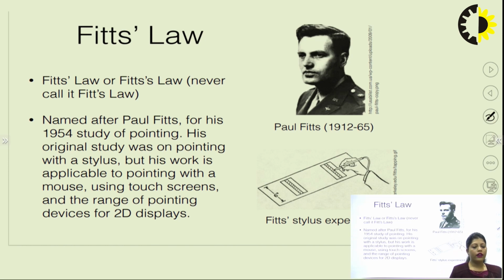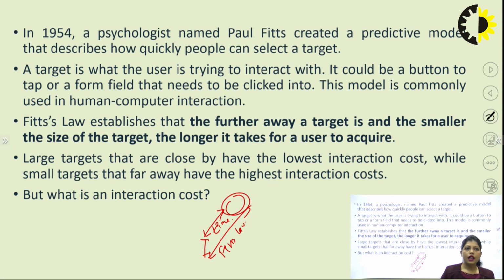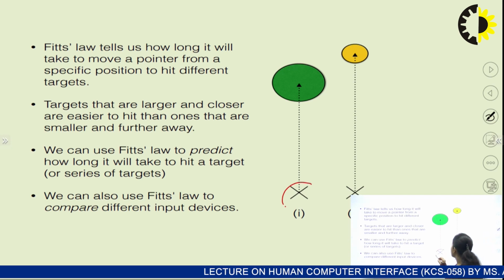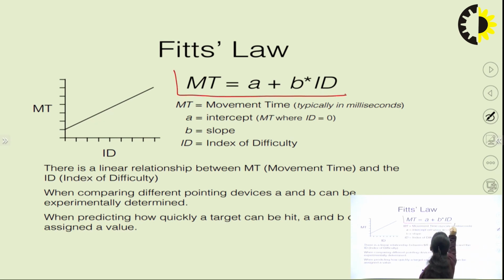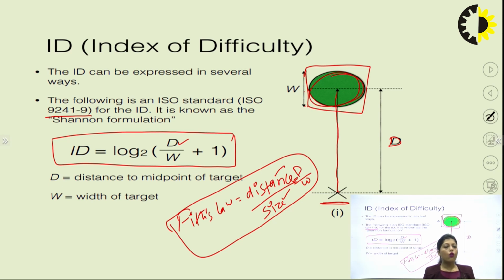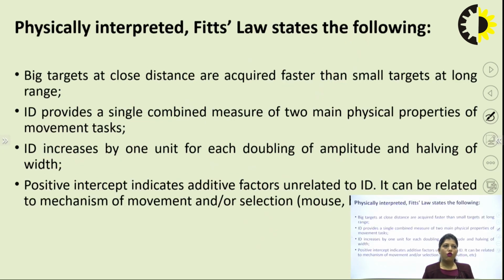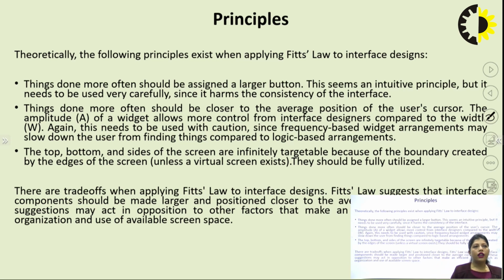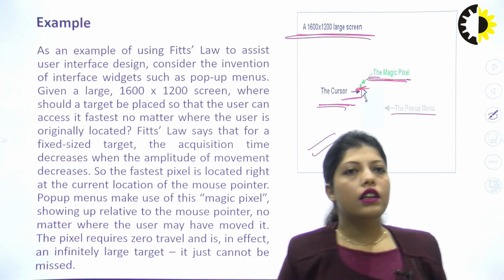''Fitts’ Law'' Human Computer Interface Lecture 03 By Ms Ankita Rani, AKGEC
In this lecture we will discuss about the movement time between the curser and object.